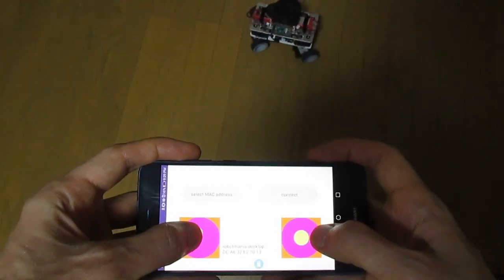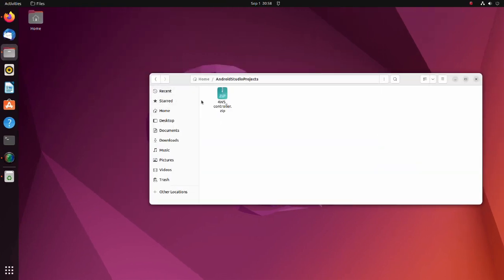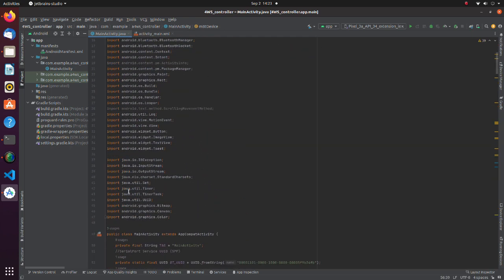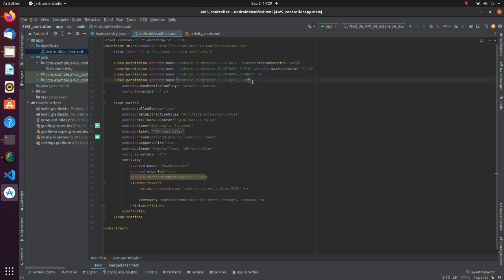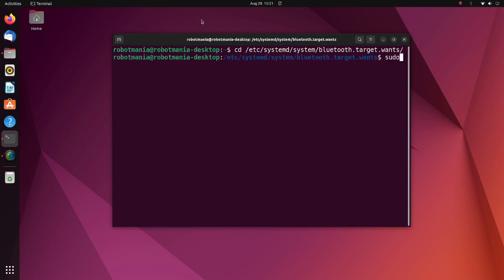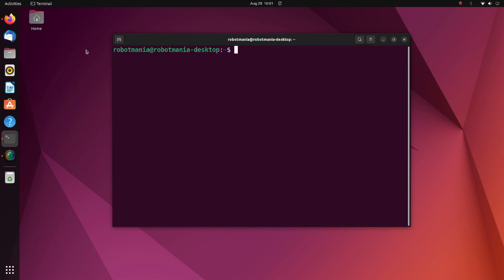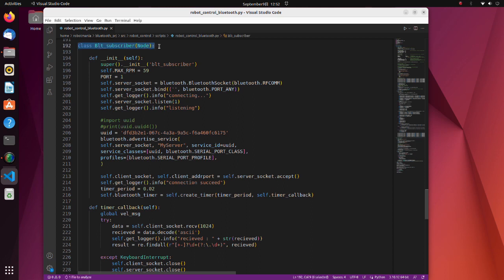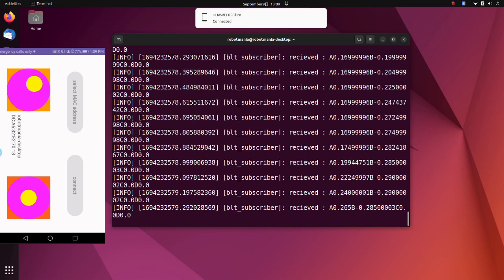How to Control a Robot Using Smartphone and ROS2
In this tutorial I explain how to control a robot using a smartphone with android operation system. As a computer on the robot side, raspberry pi is used.

ROS2: Humble